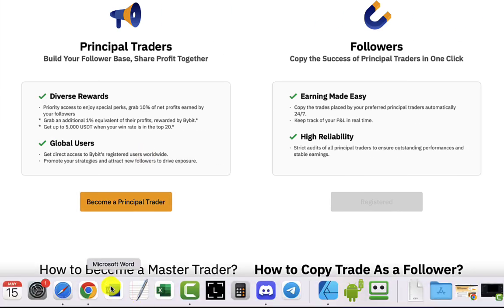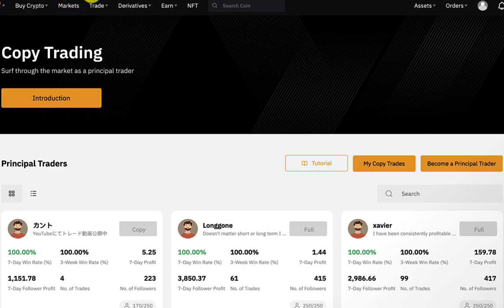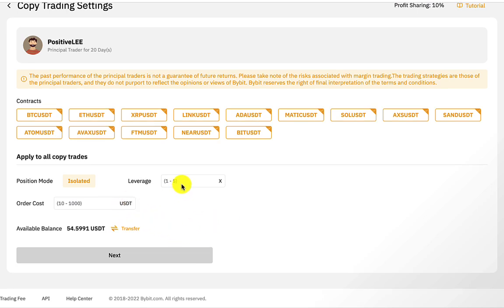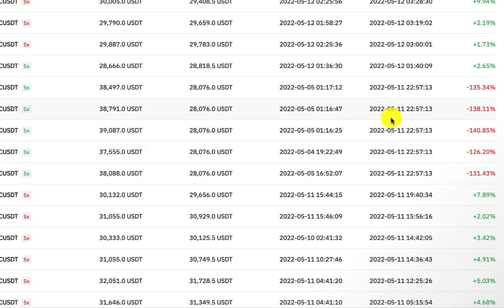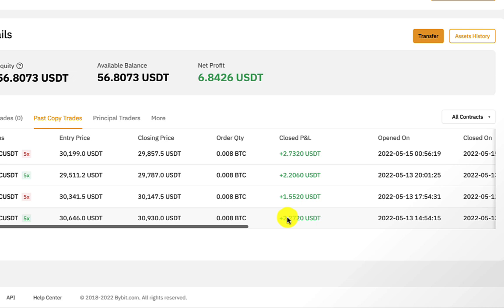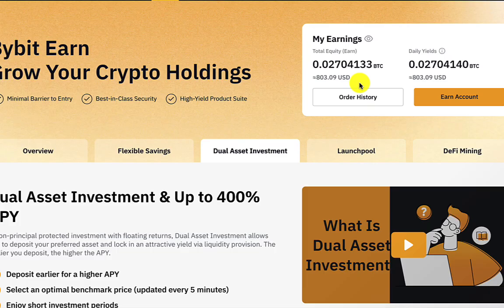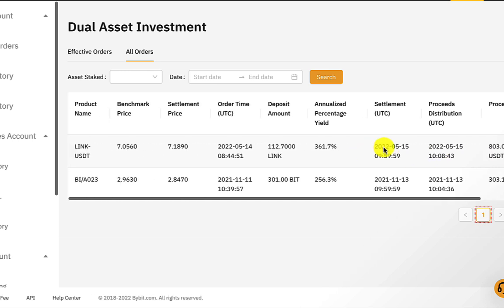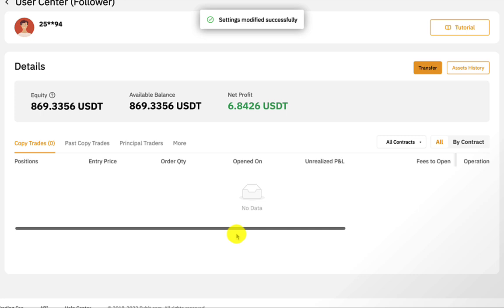ByBit Copy Trading: 13.6% UP in 48 hours! How To Choose & Swap Principle Traders + Dual Asset Result